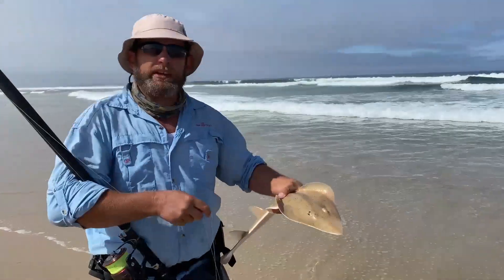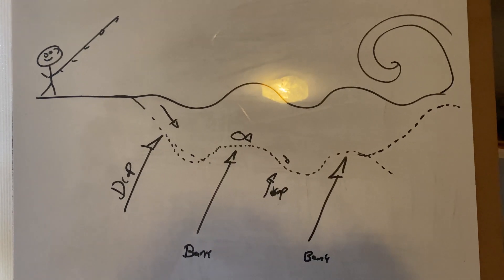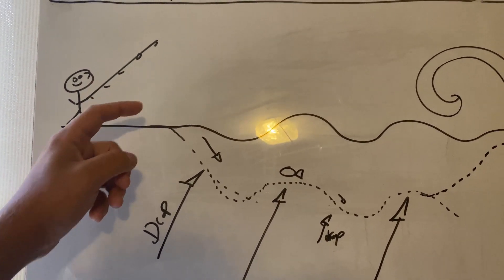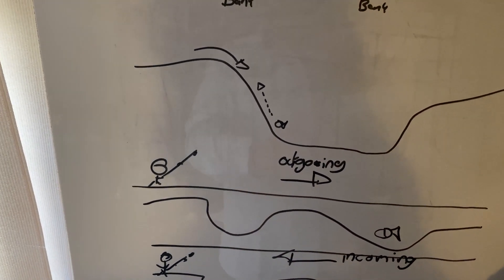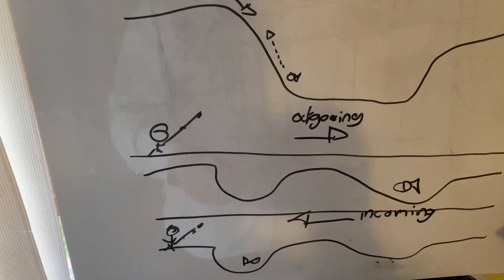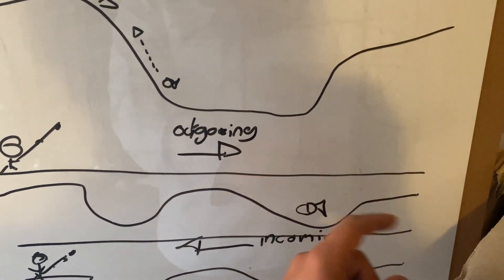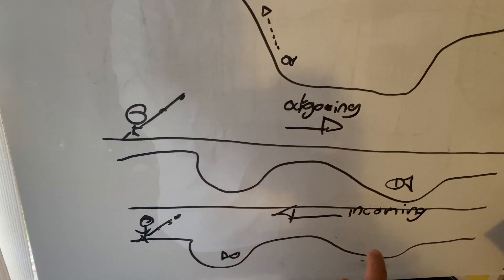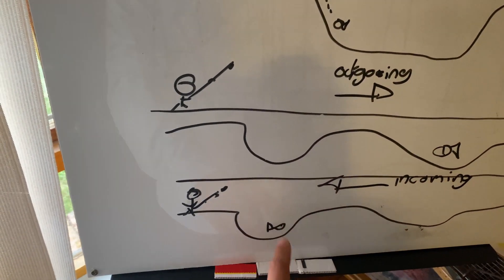fish on the banks (bank) explained